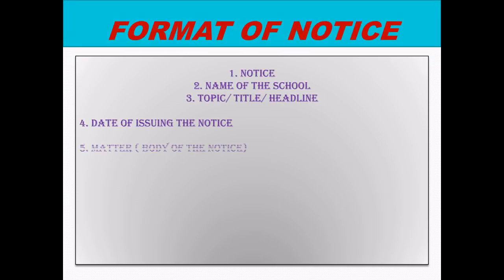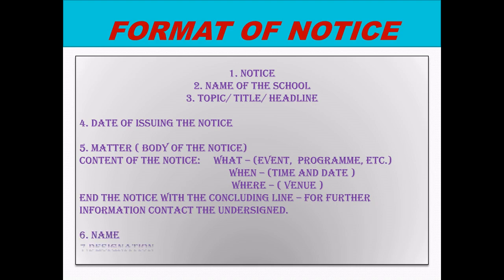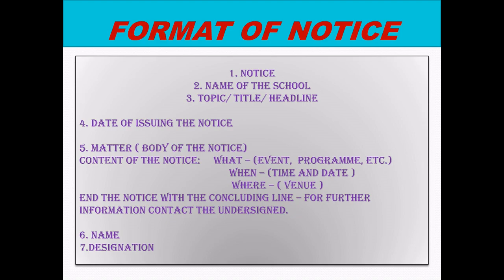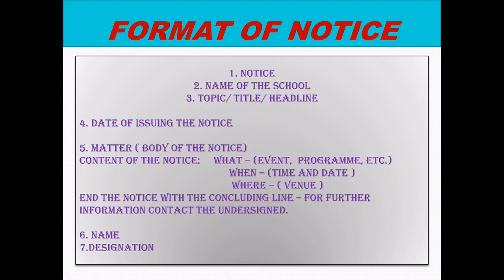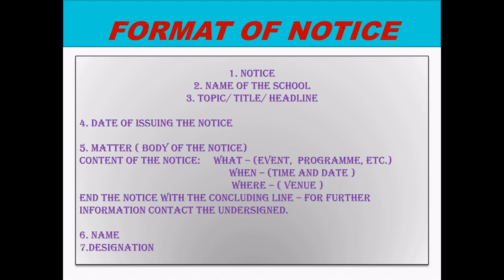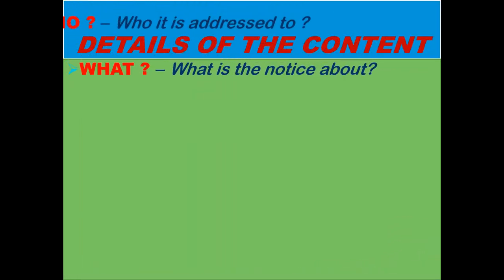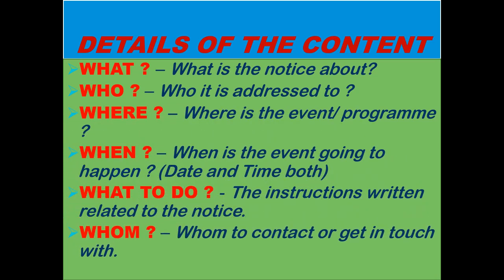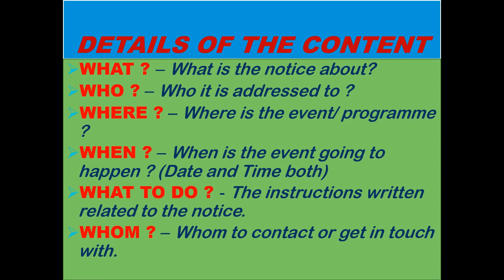Class 8 Notice Writing